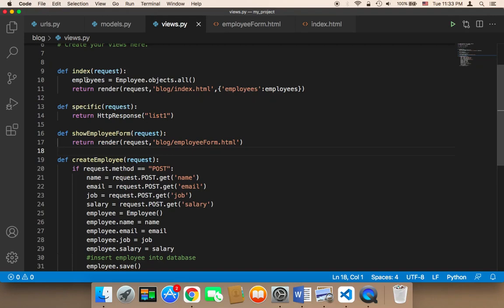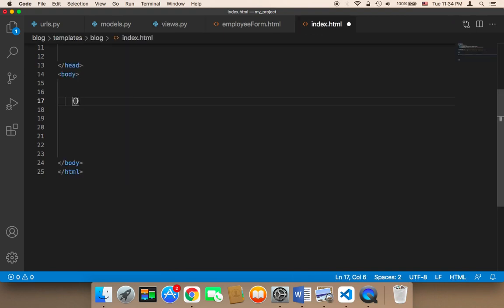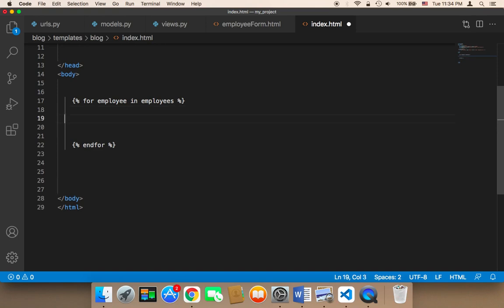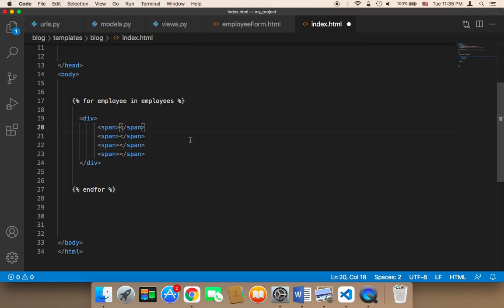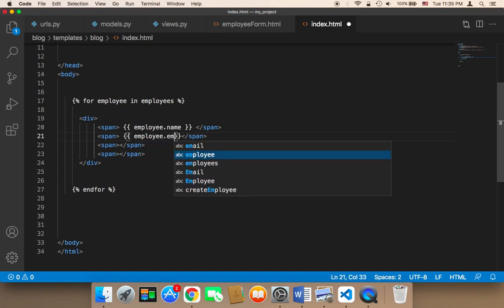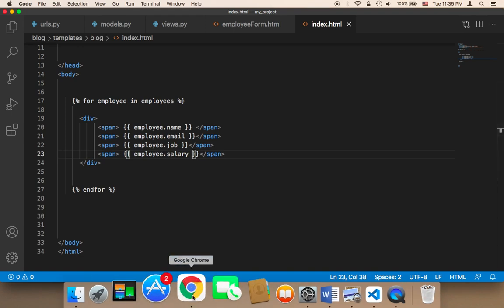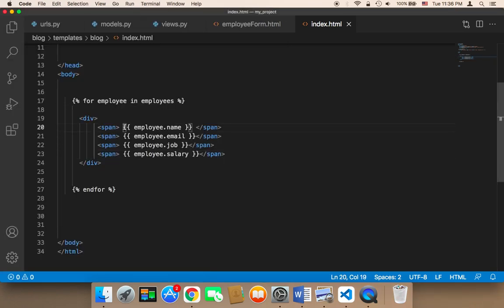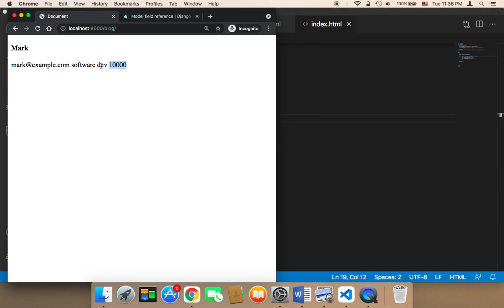Create Employees System Using Django - Part 25